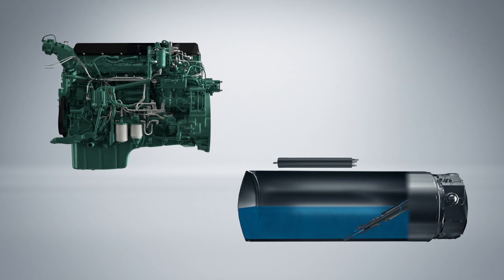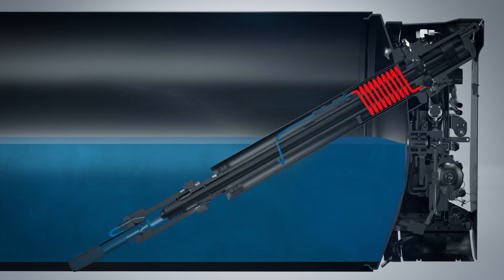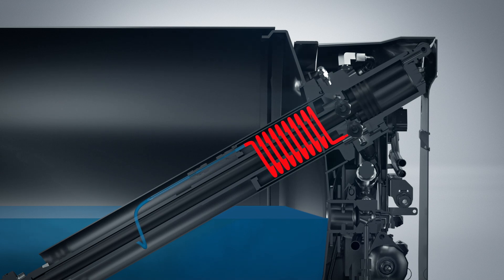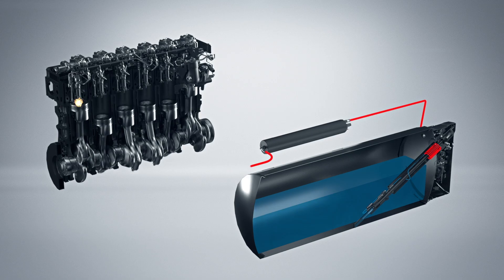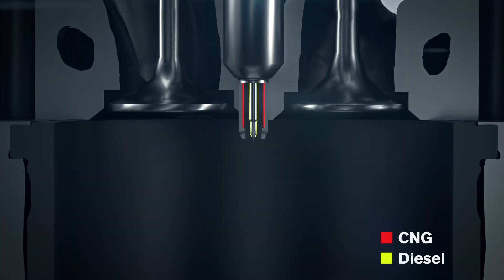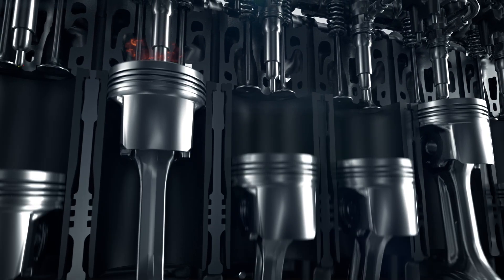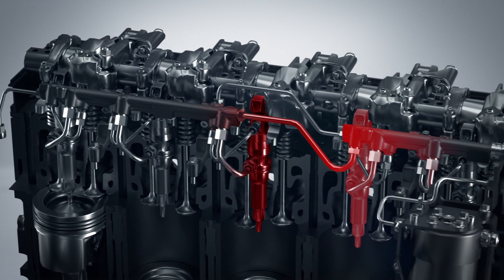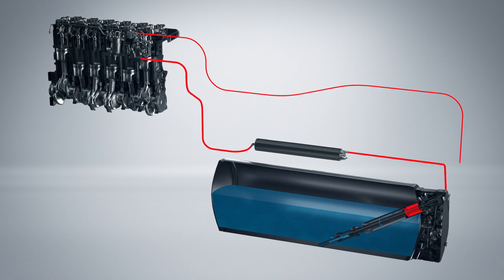Volvo Trucks – This is how gas flows in the engine inside our gas-powered trucks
Our LNG truck range delivers the same performance as diesel but with lower fuel consumption and CO2 emissions. In this short film, we take a closer look at how the system works and how it achieves these savings.